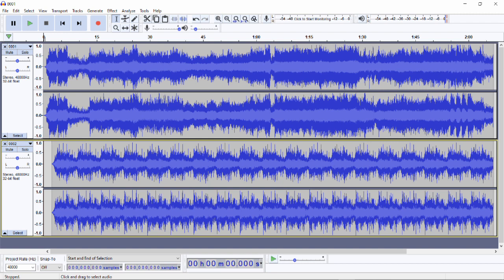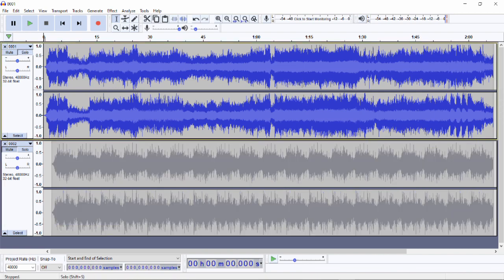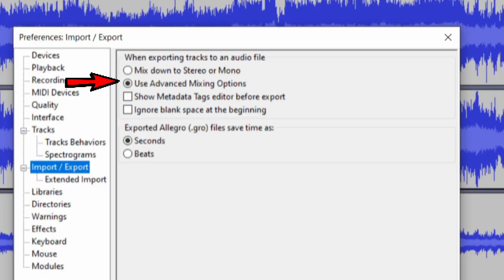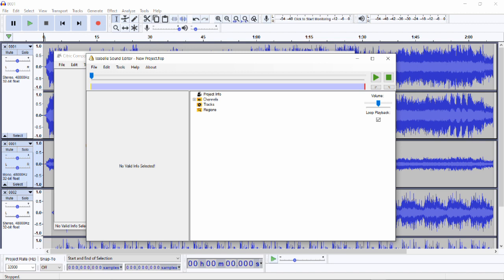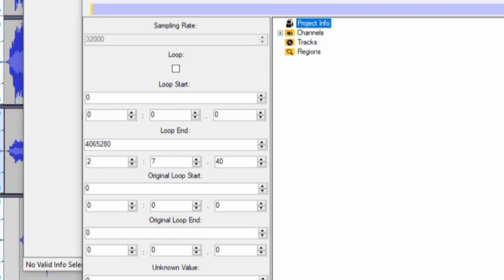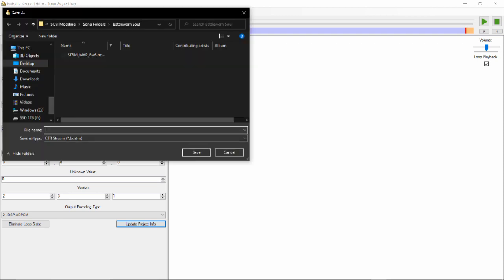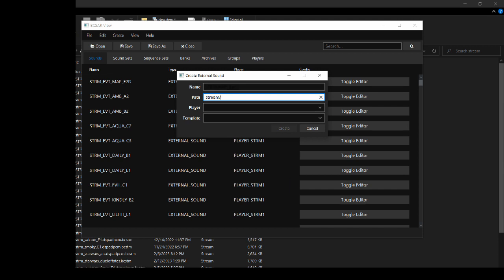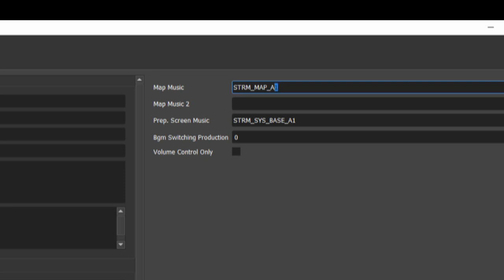Custom Map Song Tutorial - "Fire Emblem: Fates"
Hey ya'll, some people are wonder how does one put battle music in the chapter maps of Fire Emblem Fates. Well, I got some news for you, cause' here's a tutorial on it! I'm not the one who discovered this method, but I will share to you what I've learned from my own experiences and from what others taught me.

One note: kinda forgot to edit it, but DO NOT MISSPELL anything in the "Path" section of the BSCAR "Create External Sound." It will guarantee nuke your file.

The song used in this example is "Battleworn Soul" from SoulCalibur 6.